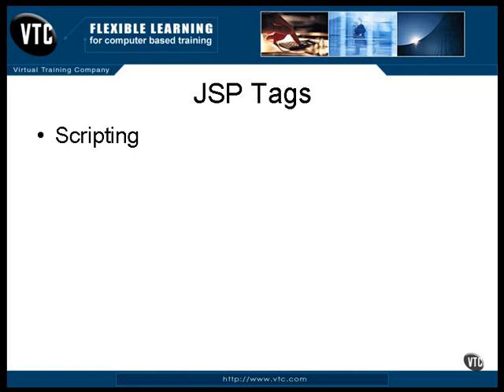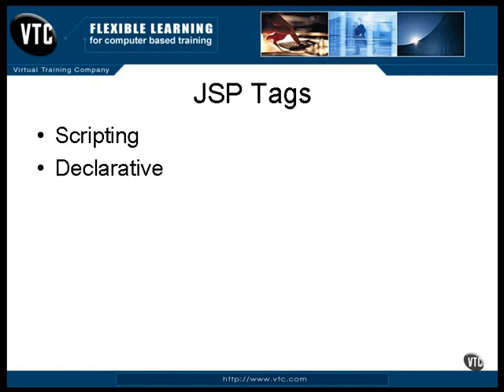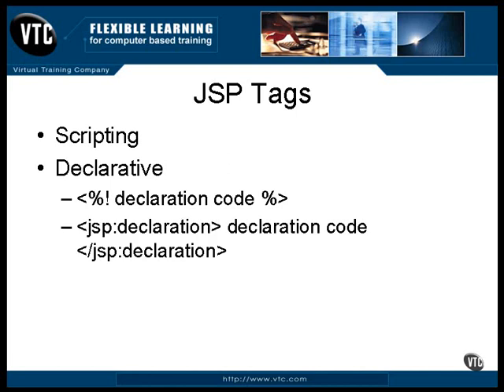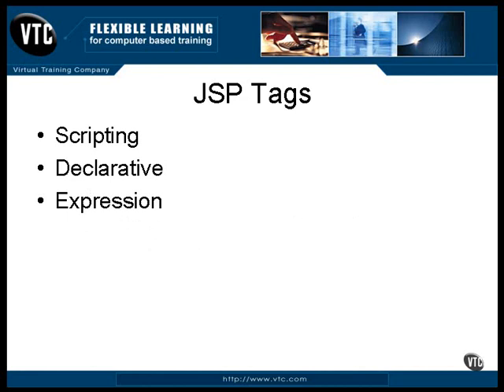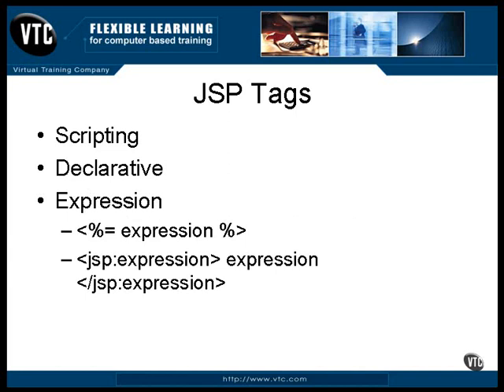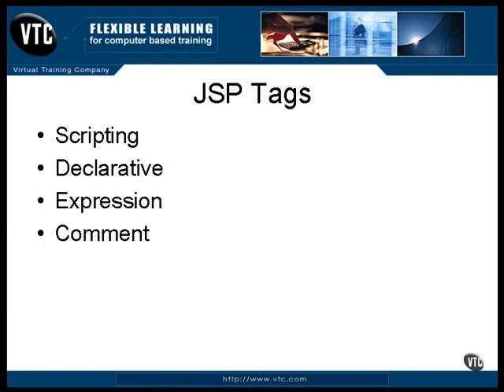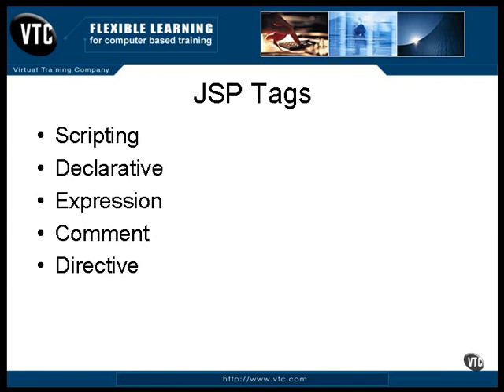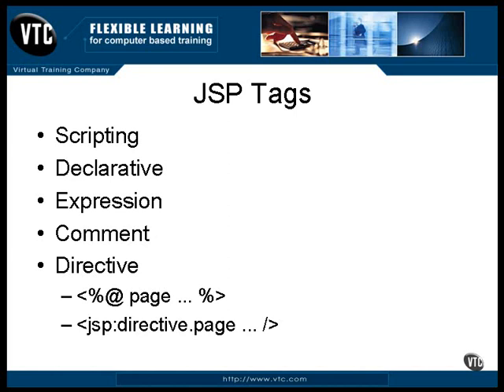17 J2EE Chapter02 JavaServer Pages Lesson9 JSP Tags